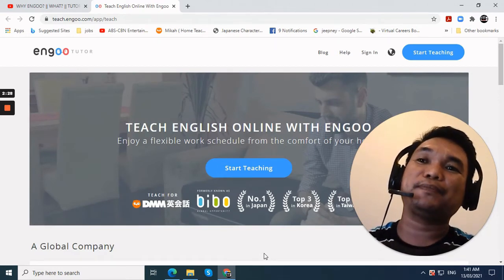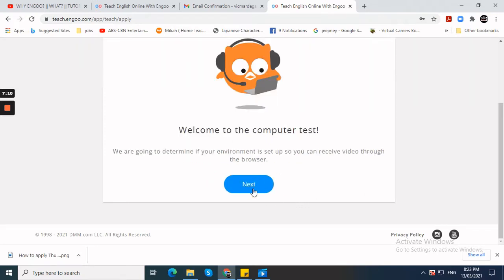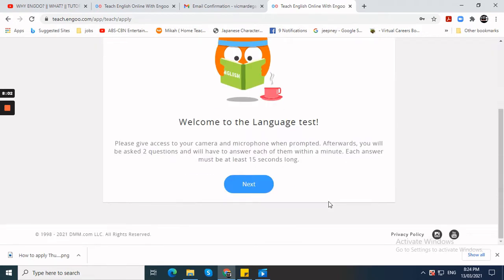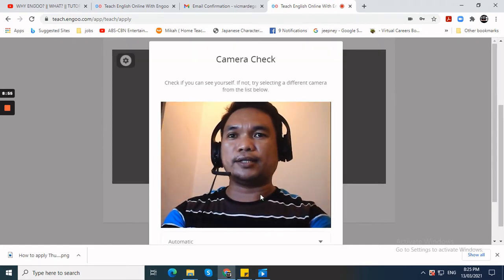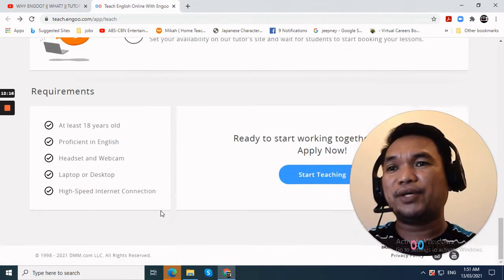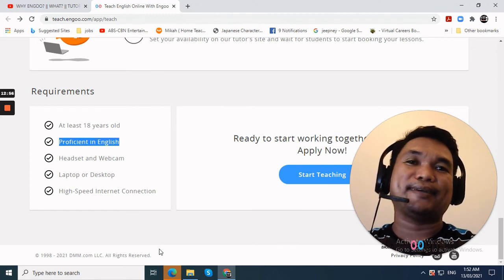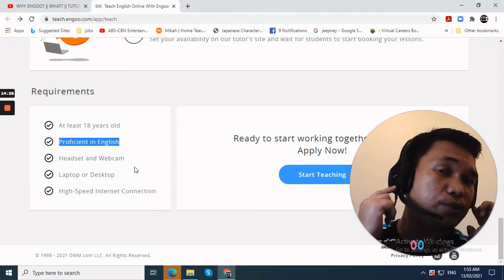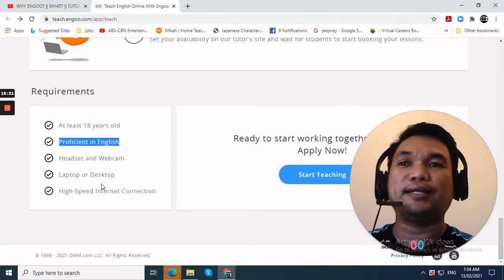HOW TO APPLY IN ENGOO || HOW TO PASS THE LANGUAGE TEST || TUTOR JACKO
This video is a guide on how to apply in ENGOO as well as pass the INTERNET AND LANGUAGE TEST. You are given 4 (originally 20) "redos" for the LANGUAGE TEST. Make sure to submit the best answers for both questions. If you fail the test, you can re-apply after 6 months.
REQUIREMENTS:
**Headset & Webcam
**Desktop/Laptop

APPLICATION PROCESS
1. Registration: Create an account and register your basic personal information such as name and nationality.
2. English and Internet Connection Test: Check that your browser and internet connection are compatible with our system and then do a quick automated English test.
3. Receive Training Materials: Wait to be contacted by our Tutor Recruitment team who will send you links to our self-guided training materials.
4. Complete the Training and Complete a Demo Lesson: Join a training session with our team and then conduct a demo lesson to show that you have understood the training materials.
5. Start Teaching: Set your availability on our tutor's site and wait for students to start booking your lessons.

➡️ To help me create more videos, you may send your tip here:
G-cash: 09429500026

⌚ Timestamps
0:00 - Introduction
2:45 - How to apply in Engoo
3:28 - Engoo Registration
4:41 - Engoo Video Test
5:25 - Engoo Language Test
13:02 - Engoo Requirements